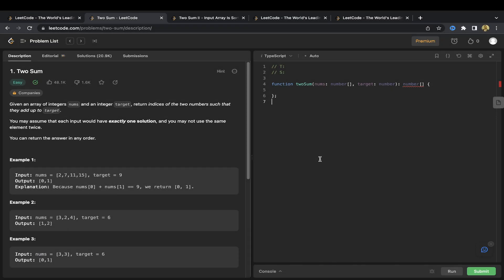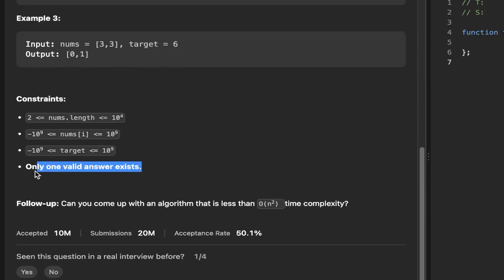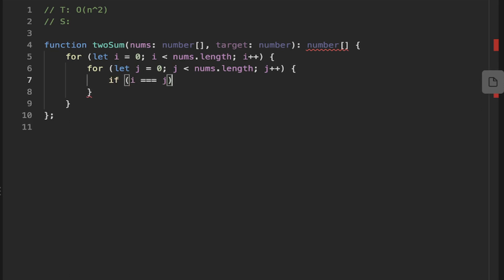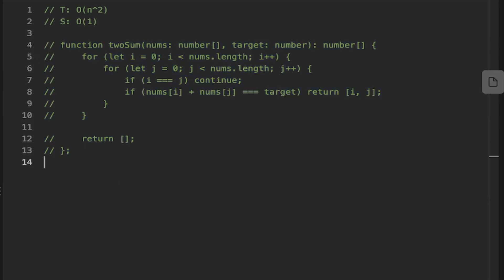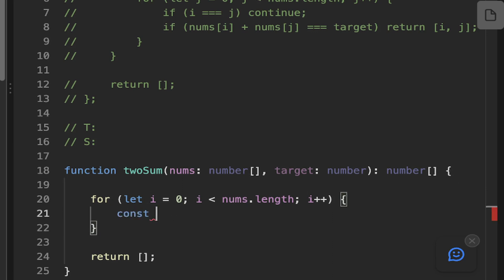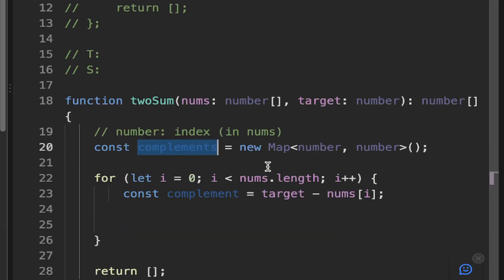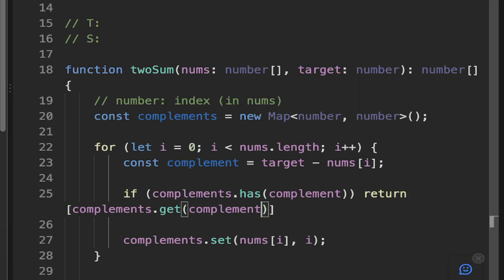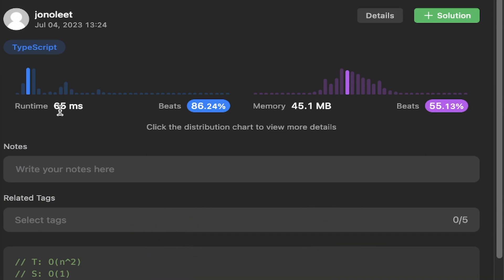Two Sum - Leet Code 1 - TypeScript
In this video we solve the infamous two sum Leet Code question. We first understand how to solve this using the intuitive approach. Then we learn about an approach to make our code more efficient.

00:00-02:07 - Understanding the problem
02:08-05:30 - Intuitive Solution O(n^2)
05:31 - Efficient Solution O(n)